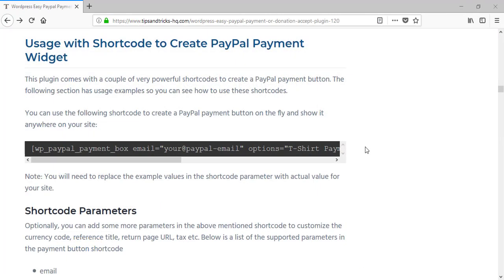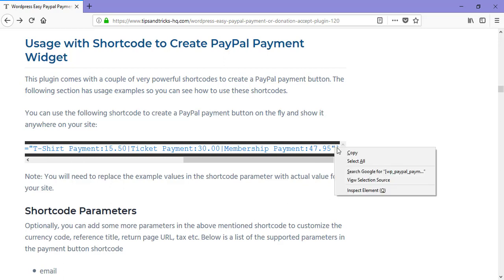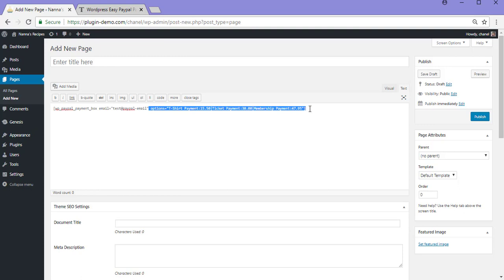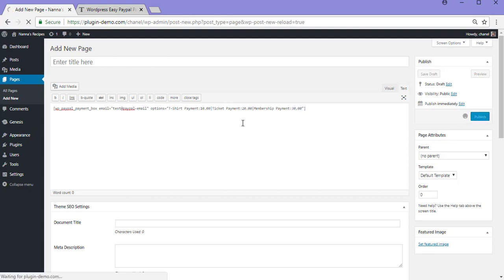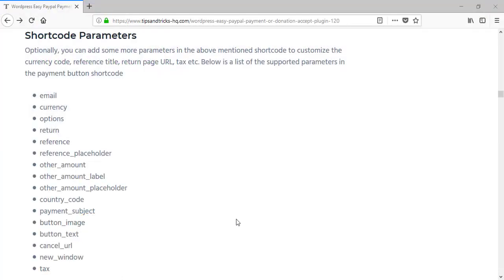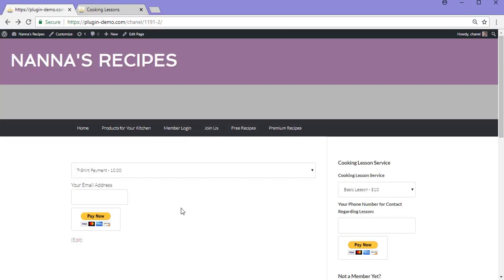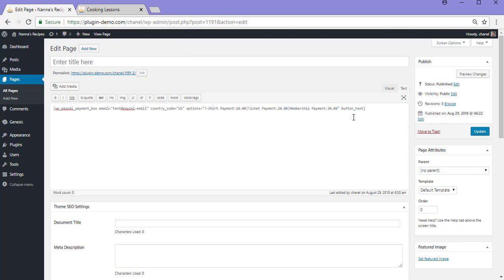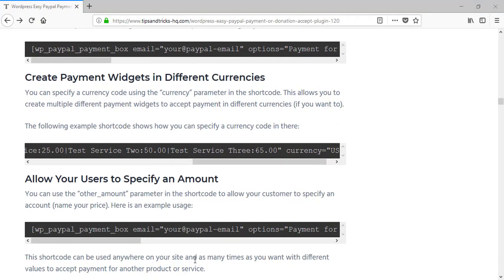WordPress Paypal Payment Accept Plugin Tutorial Part 2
The WordPress Easy Paypal Payment Accept Plugin can be used to accept PayPal payment for a service or a product from your WordPress site.